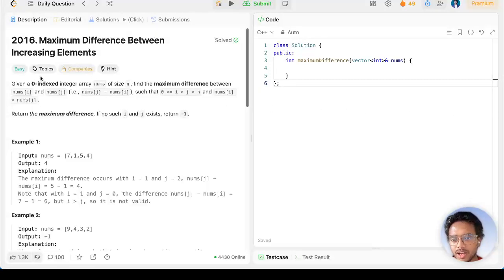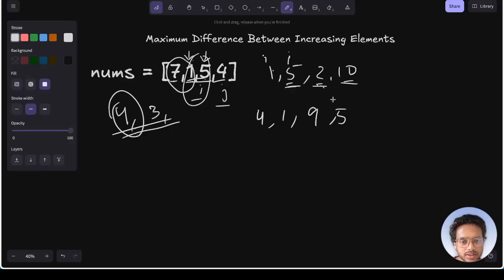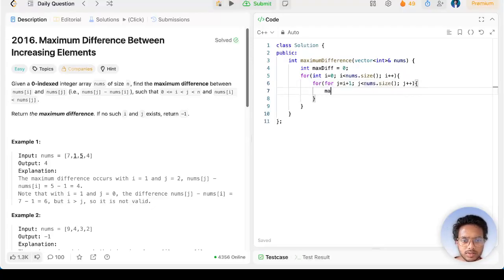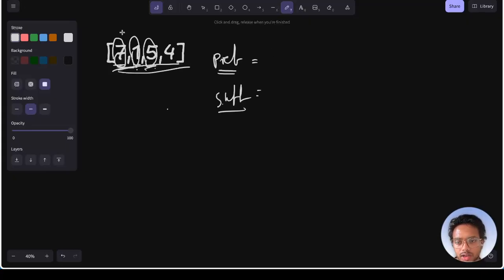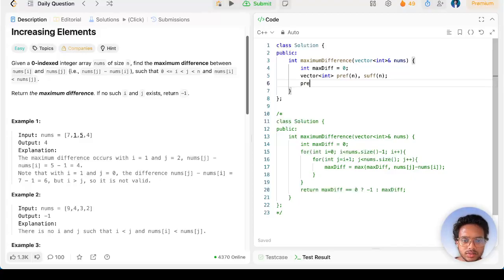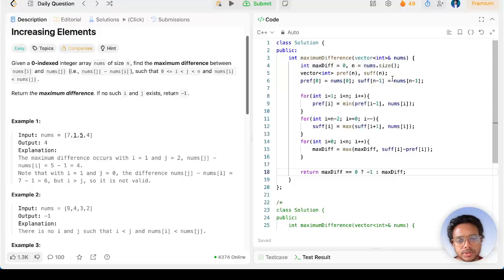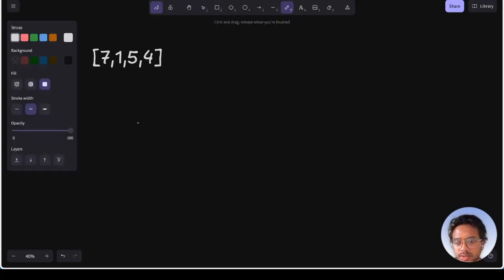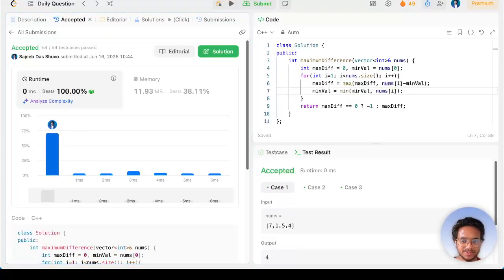Maximum Difference Between Increasing Elements | LeetCode 2016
Solving Leetcode's "Maximum Difference Between Increasing Elements" in 3 different ways!

🔸 Brute Force – simple but not efficient
🔸 Prefix & Suffix Arrays – better, but uses extra space
🔸 Optimized Single Pass – cleanest and fastest (my favourite!)

In this video, I walk through each approach step by step with clear code and explanations.